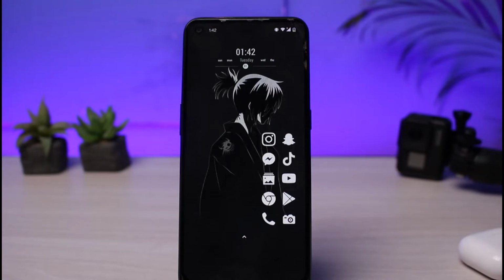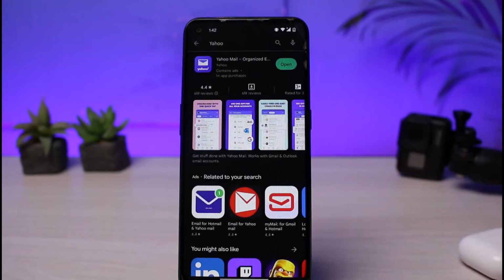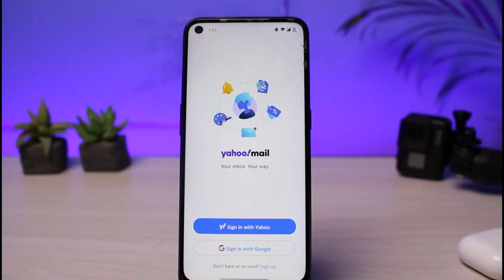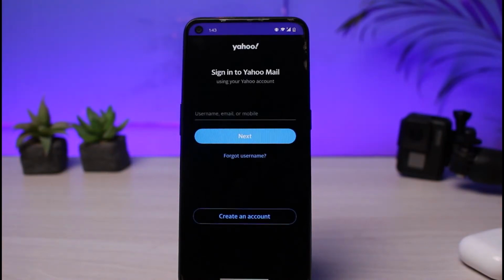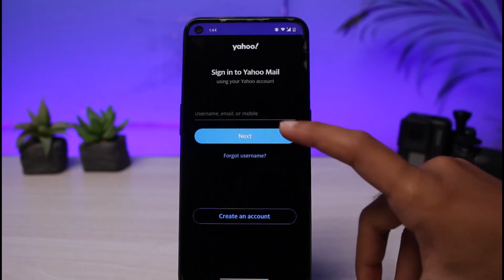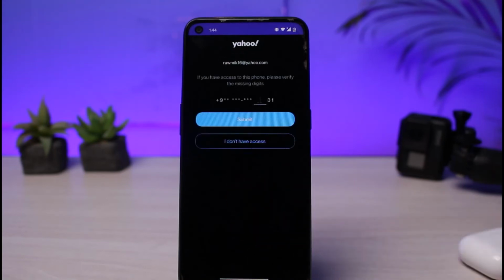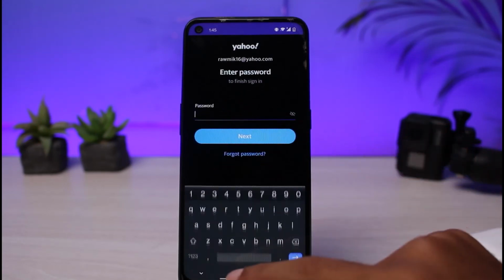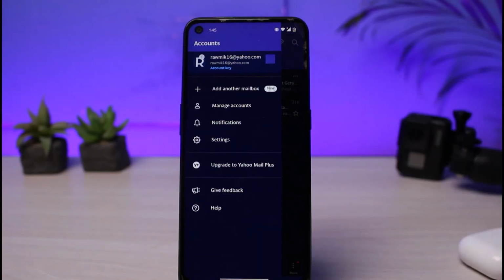How to Login to Yahoo Account | 2023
In this tutorial, I will guide you on How to Login to Yahoo Account.